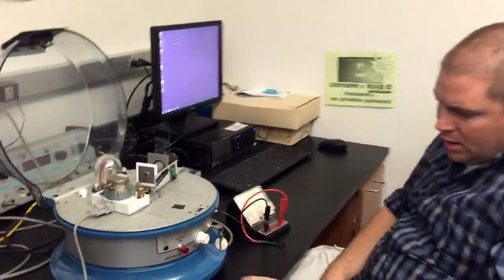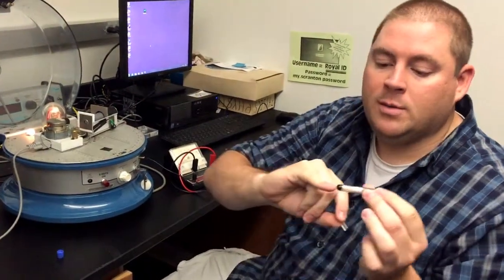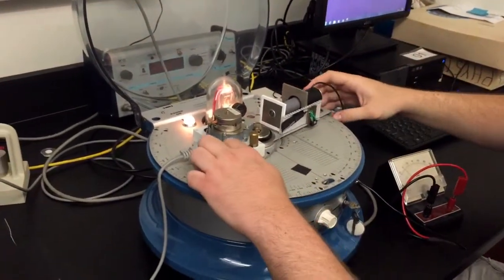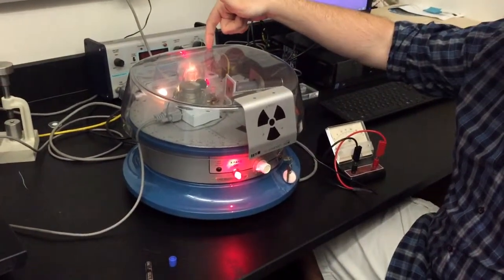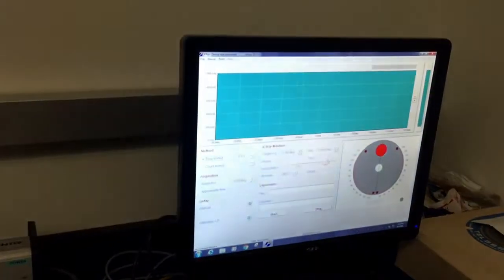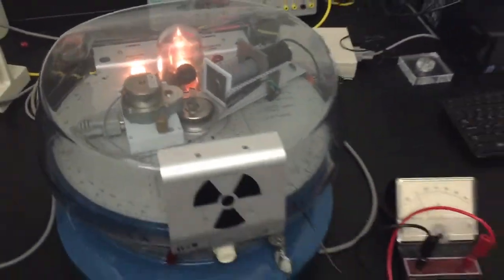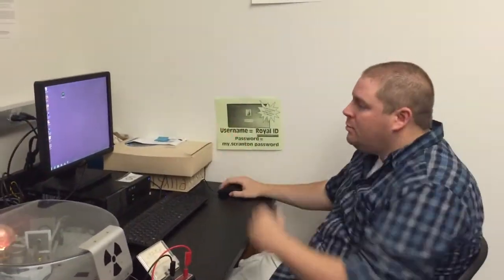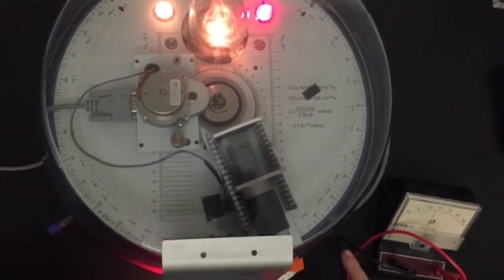X-ray diffractionPHYS 270L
In this experiment you find the spacing between the atomic layers in a salt crystal.